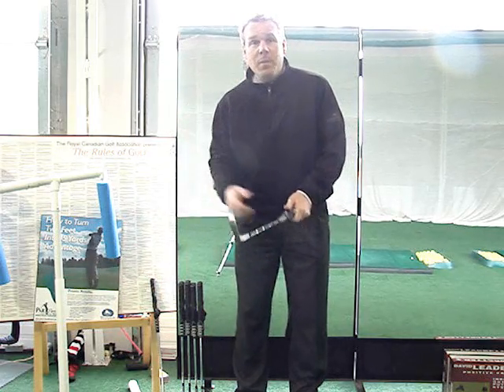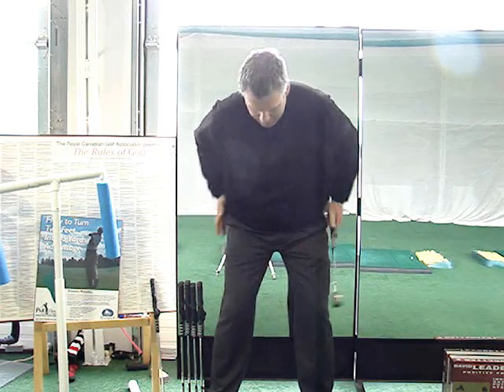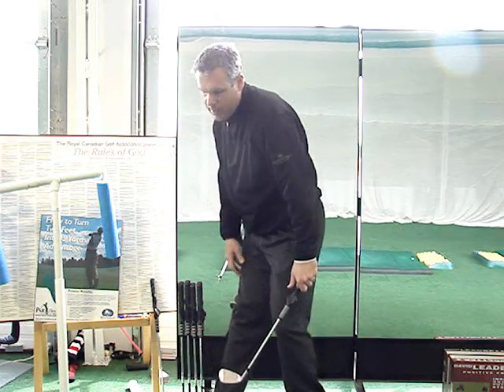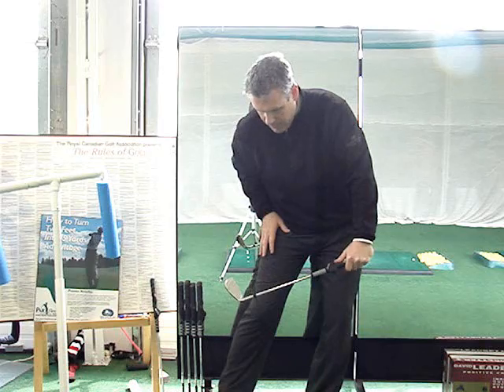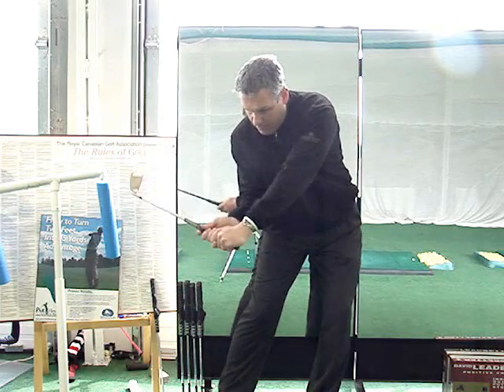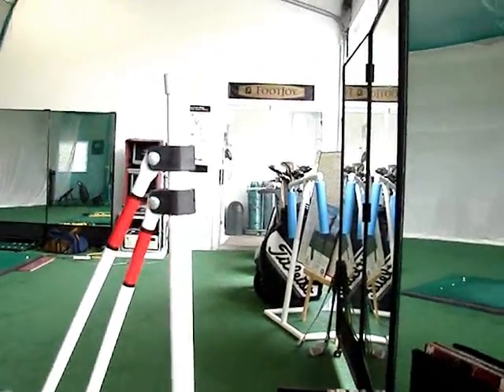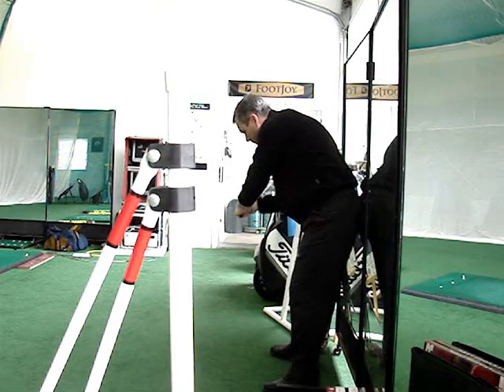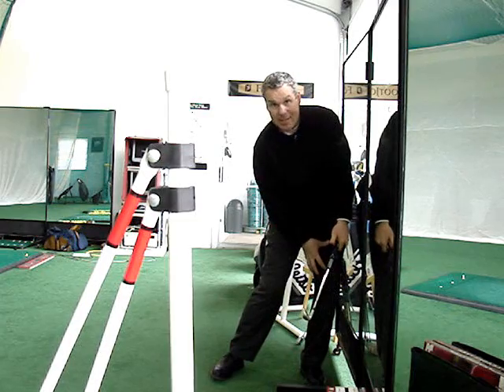HOGAN POWER DRILL: TOP 10 COACH in GOLF WISDOM SHAWN CLEMENT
HOGAN POWER DRILL
POWER DRILL
GET MY LATEST VIDEO SERIES HERE!

  Shawn Clement, Director of the Richmond Hill Golf Learning Centre and 2011 Ontario Class A PGA Teacher of the year Nominee, shows you the proper way to do the chair drill for posture and spine angle retention, as well as great weight shift drills for the Hogan Power Move!!